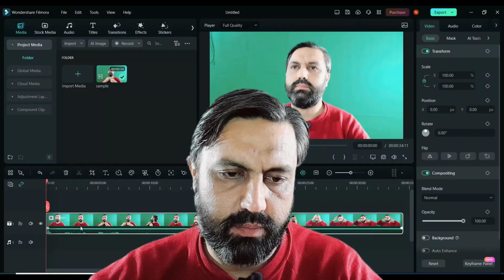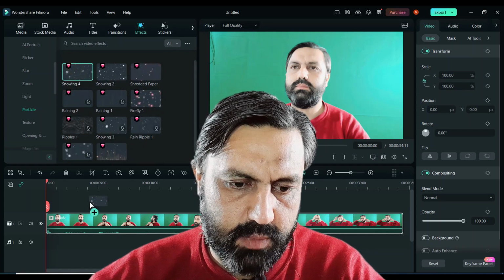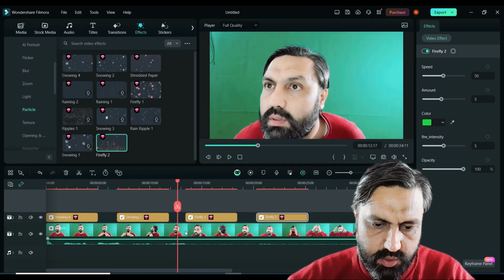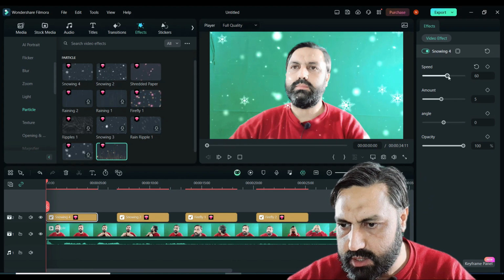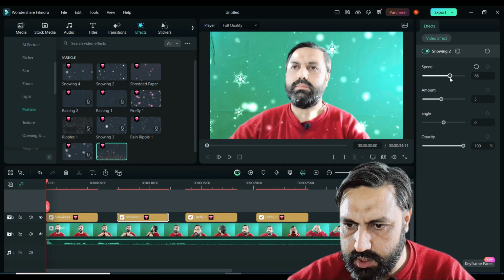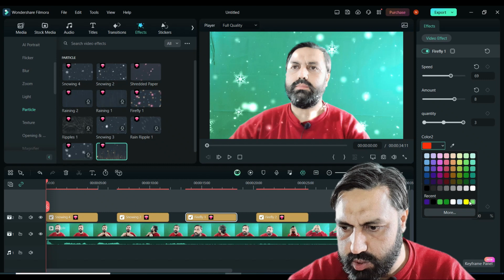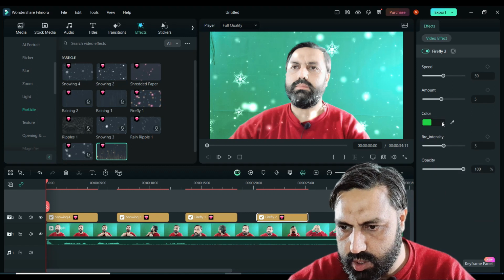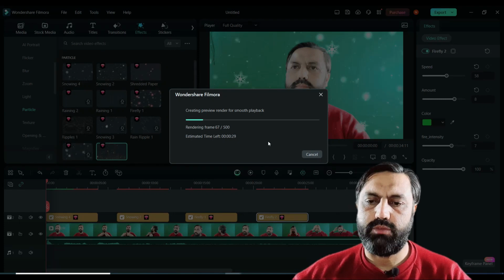Particle Video Effects in Filmora 13/12 | Filmora 13 tutorial | filmora 13 tutorial playlist 2024